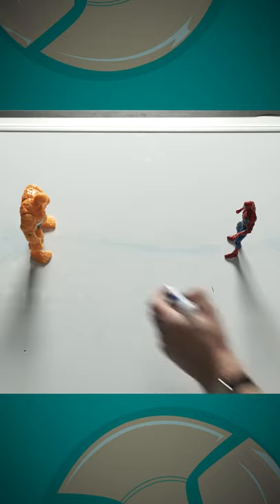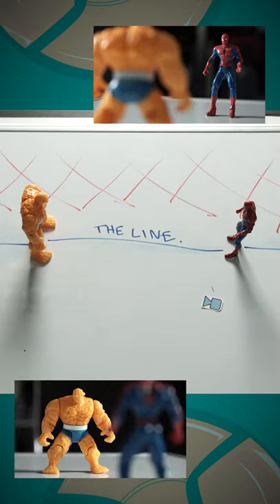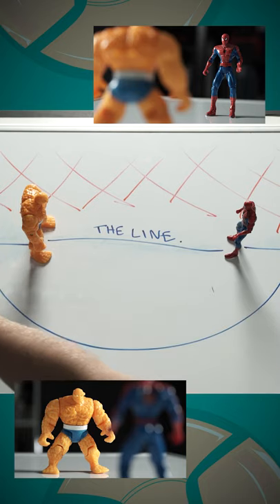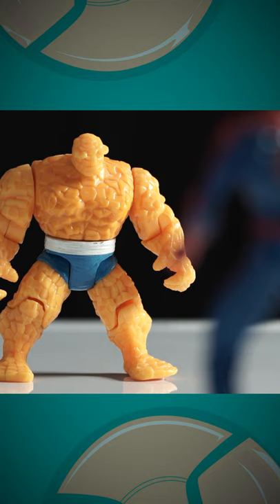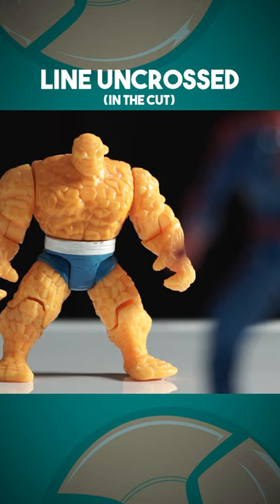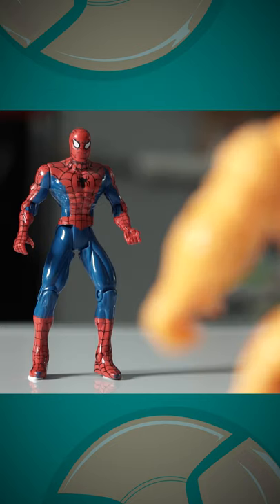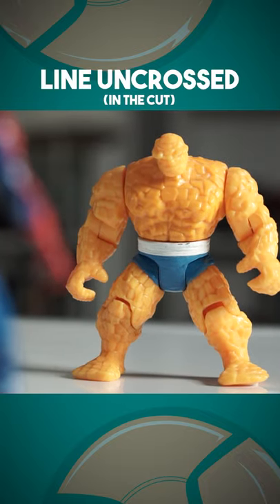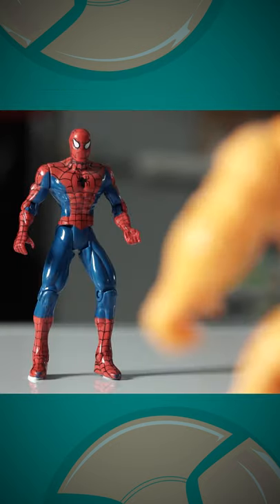The 180° Degree Rule: Explained Plain & Simple!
Here is everything you need to know about the 180-degree rule when filming a scene!

Power Junkie
Our Favourite Monitor

💡 Our Favorite Lights

🎤 Our Audio Kit
Our Favourite Mic
Adapter for XLR mics into a DSLR
Our on-camera mic
Our Field Recorder